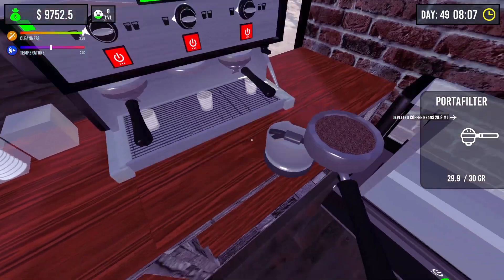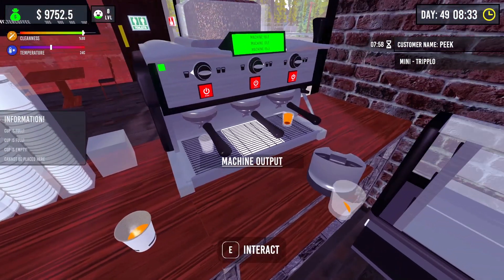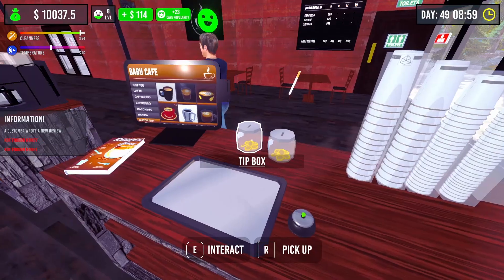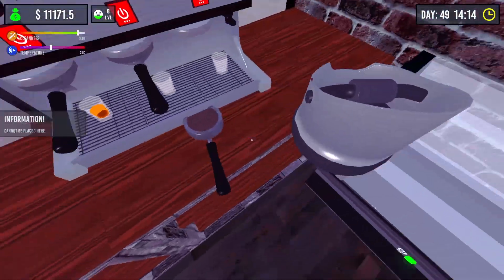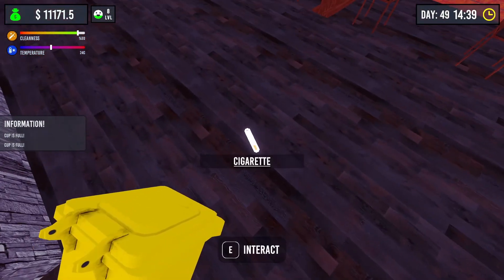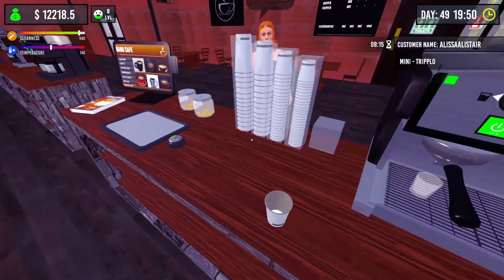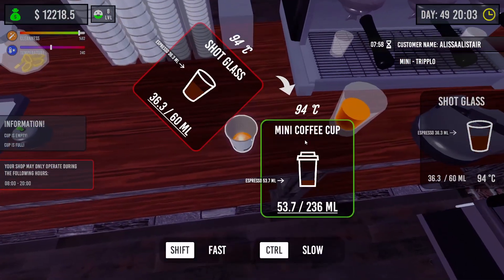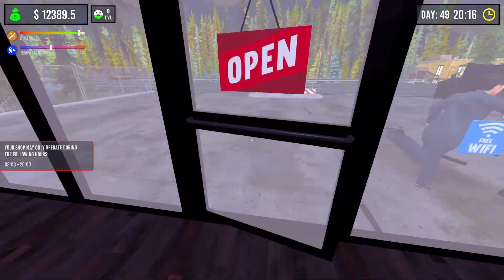How much we can EARN by selling ESPRESSOS | Barista Simulator EP 16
Hello and welcome to the another EPISODE of the gameplay of Barista Simulator Today we gonna Start Our Own Coffee Shop. sit back relax and enjoy the gameplay:)
Let's make things COMPLICATED | Barista Simulator EP 15